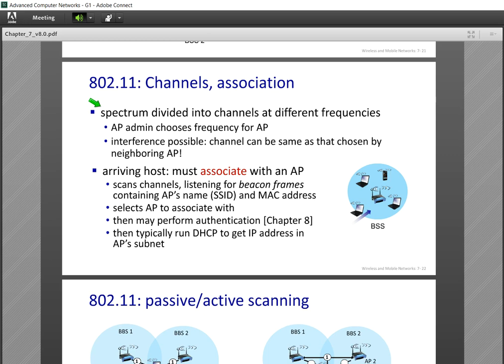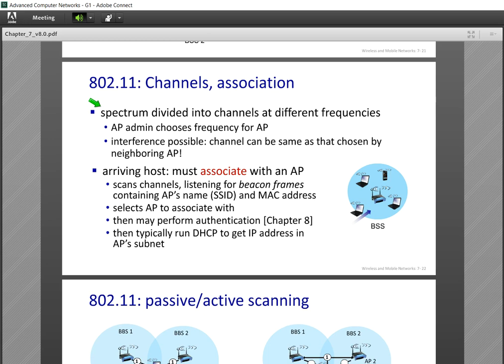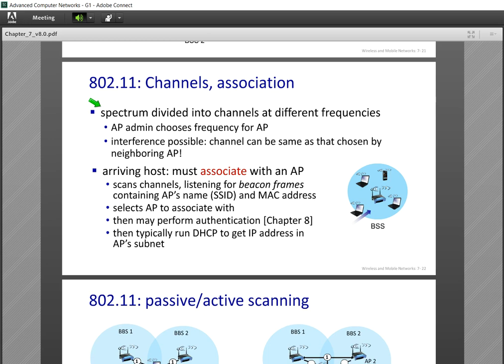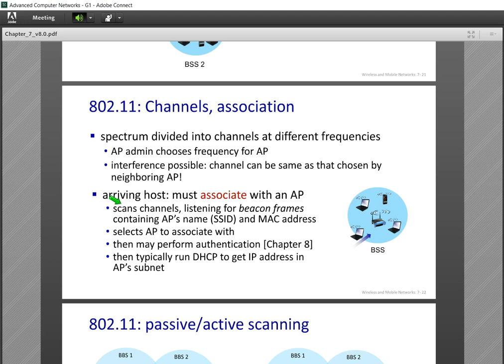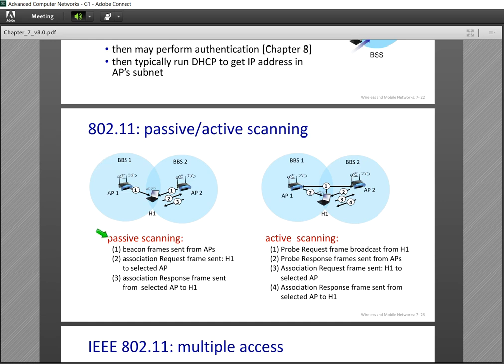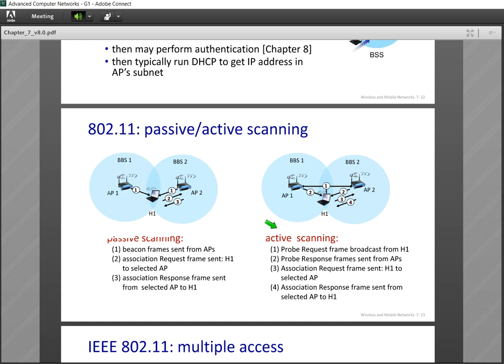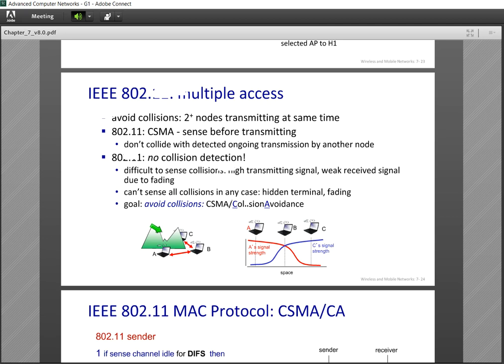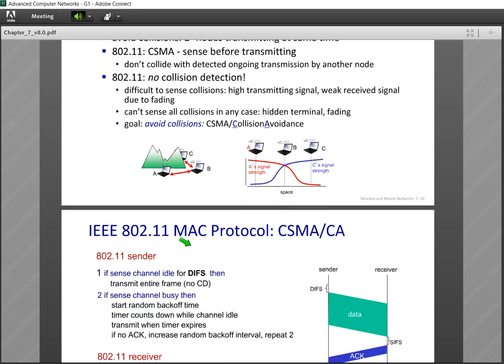حسين غفاريان المحاضرة ال 13 الجابتر ال 7........... 9 / 11 / 2021